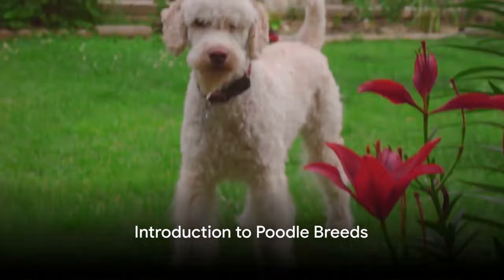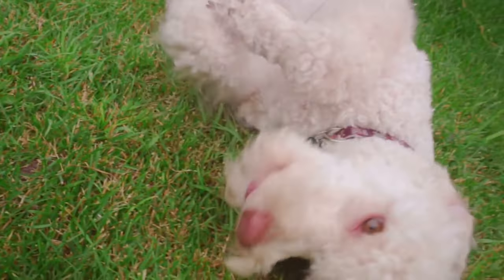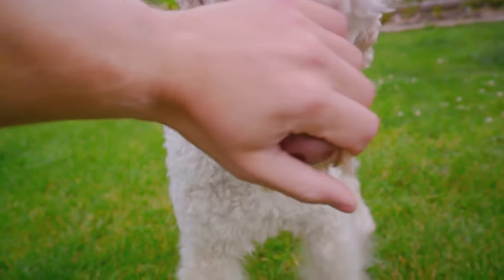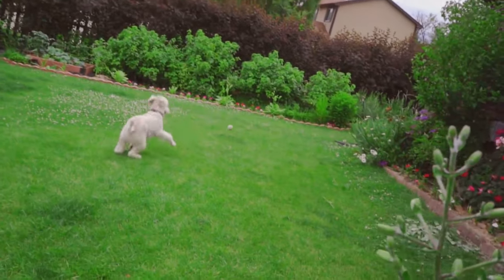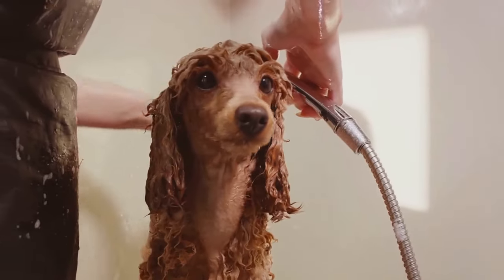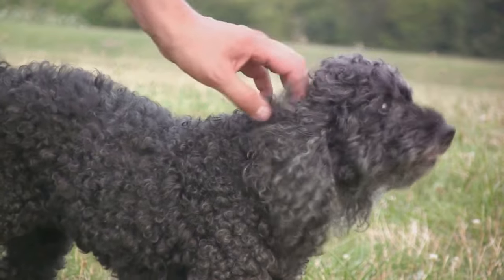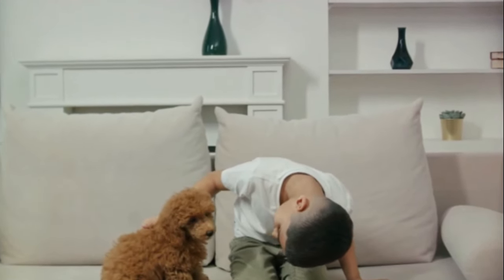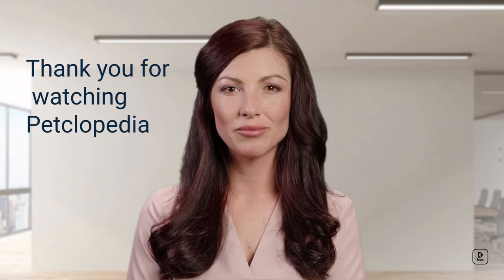Poodles Unleashed: A Deep Dive into the World of Poodles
00:00:00 Introduction to Poodle Breeds
00:02:07 Standard Poodles

00:04:03 Miniature Poodles

00:06:08 Toy Poodles

00:08:07 Coat and Temperament

00:09:59 Considerations and Conclusion